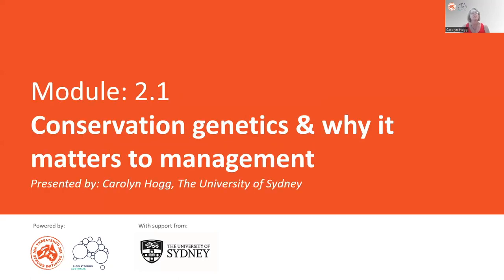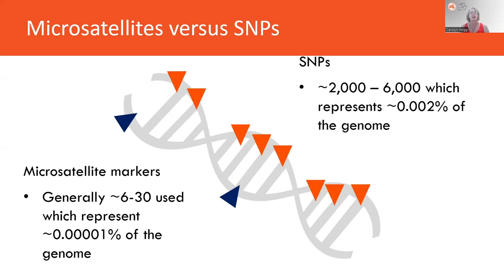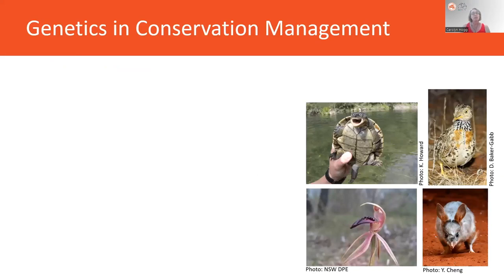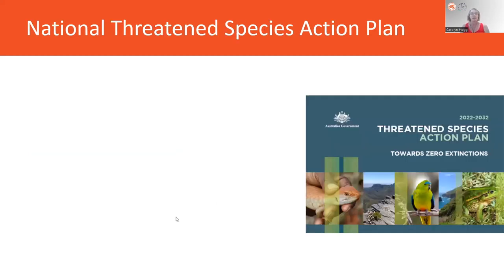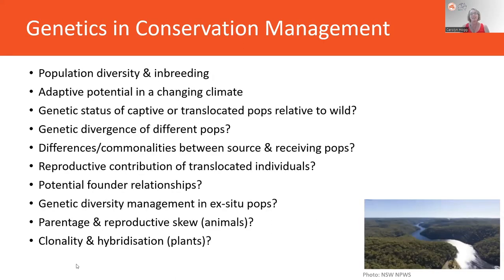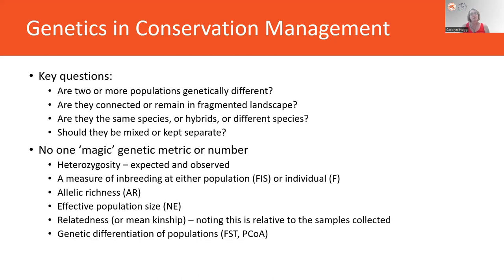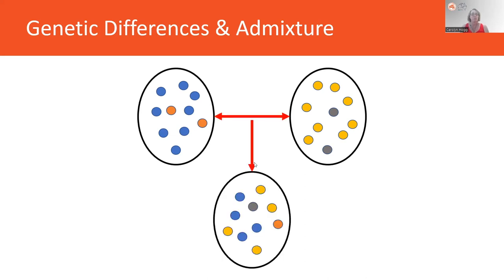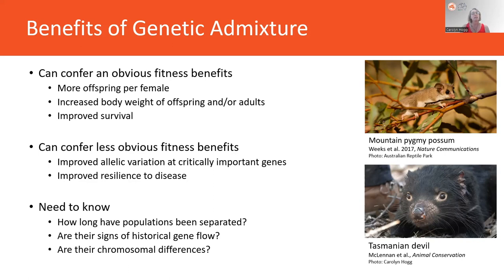Module 2.1: Conservation genetics and why it matters to management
An introduction to conservation genomics/genetics and what role they play in conservation management.

Speaker: Professor Carolyn Hogg, Threatened Species Initiative (TSI) Science Lead and Chair